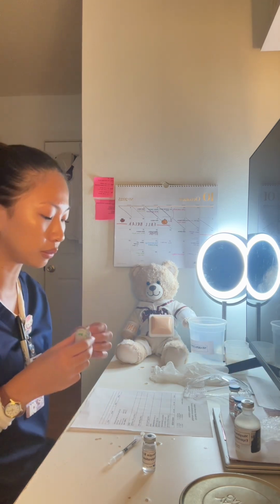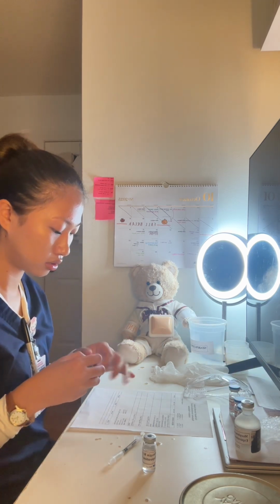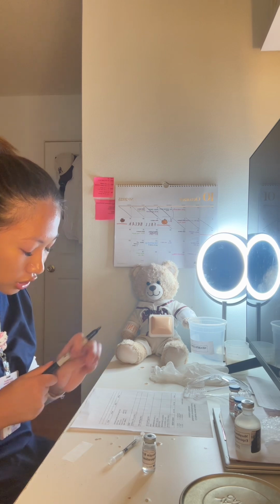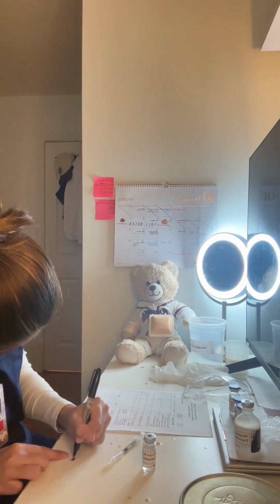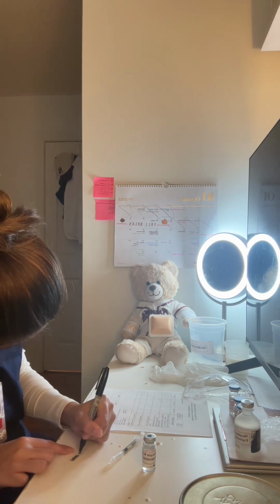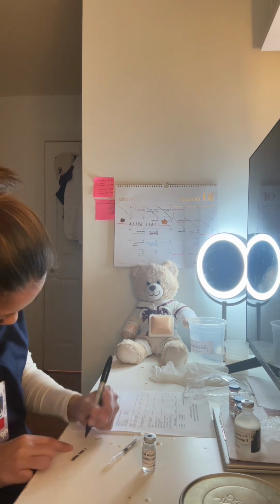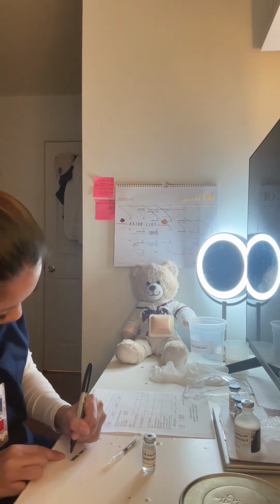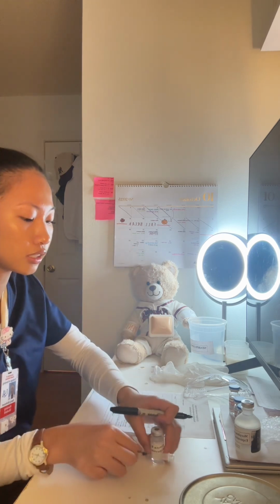NU 311: Medication Administration check off Friday